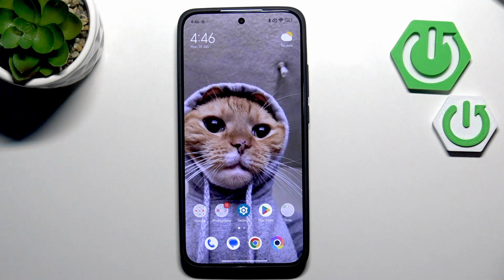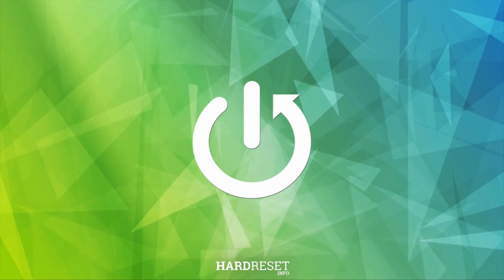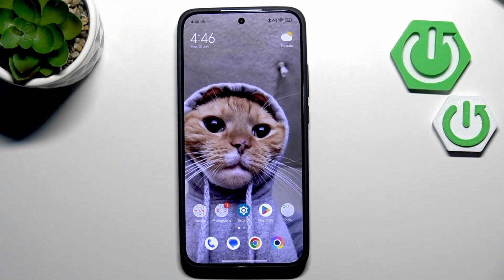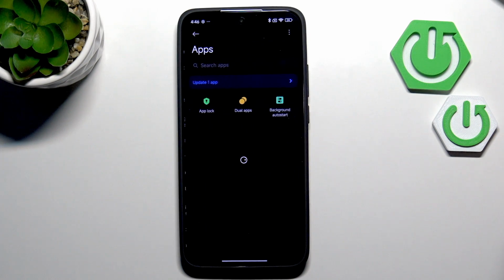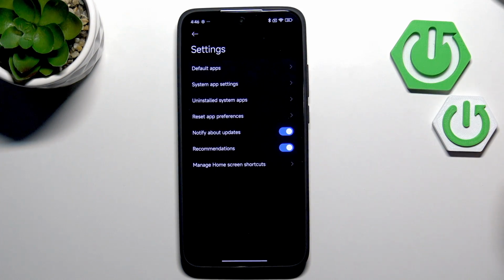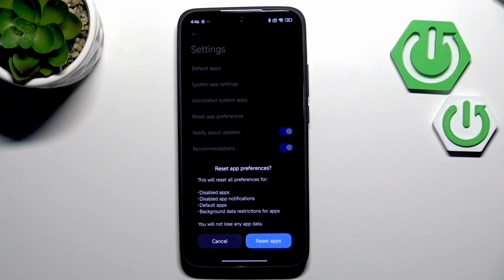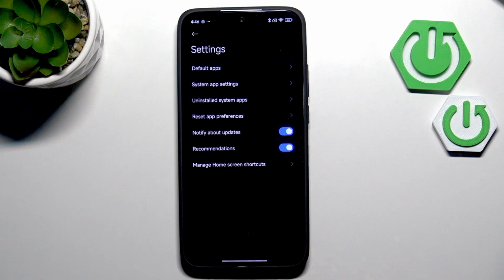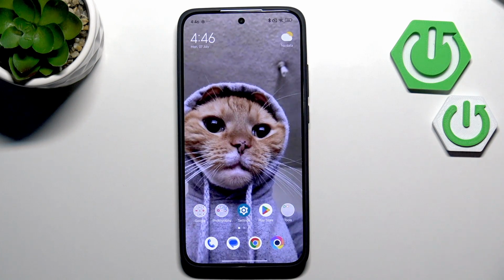POCO F7 – How to Reset App Preferences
If you want to restore default app settings on your POCO F7, this video will show you how to reset app preferences quickly and easily. Resetting app preferences on the POCO F7 can help fix issues with disabled apps, notification problems, or background data restrictions without deleting your app data. You’ll learn step-by-step how to access the settings, find the right options, and complete the reset process. This method is safe and does not remove any personal app data, making it a useful solution for troubleshooting app-related issues on your POCO F7.

How to reset app preferences on POCO F7?
How to restore default app settings on POCO F7?
Will resetting app preferences on POCO F7 delete my data?

0:00 Introduction
0:09 Open Settings on POCO F7
0:22 Go to Apps Section
0:28 Access Other Settings
0:33 Select Reset App Preferences
0:41 What Gets Reset?
0:47 Confirm and Finish